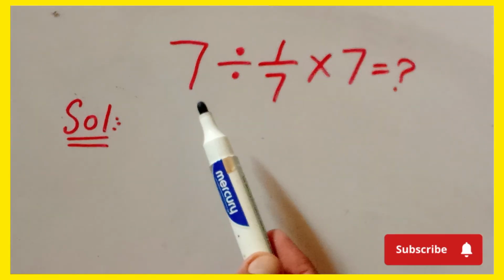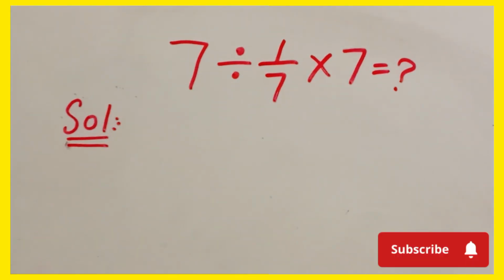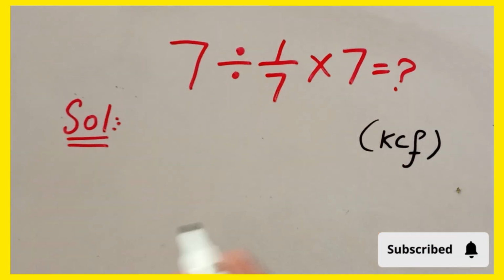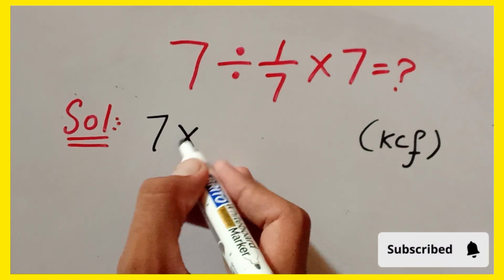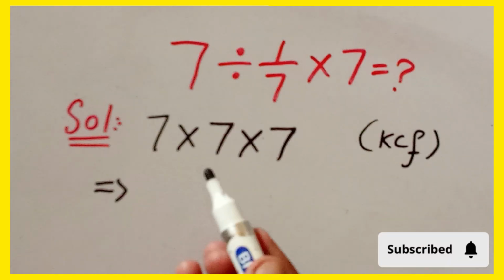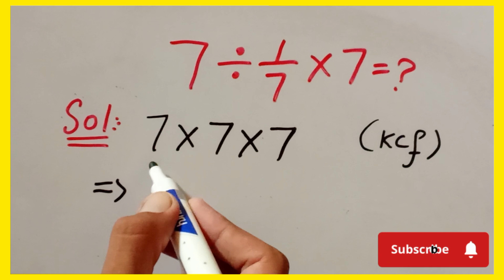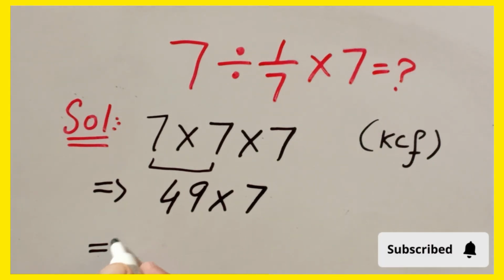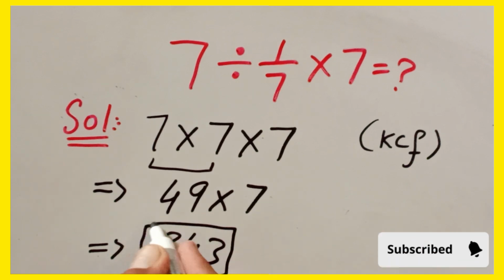“PEMDAS Math Trick That Confuses Even Smart Students 🧠”